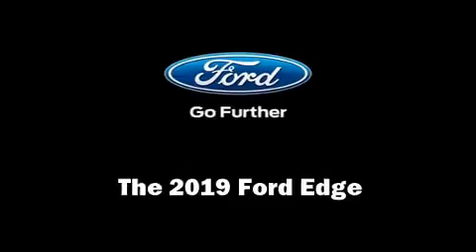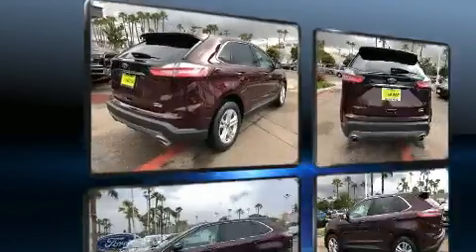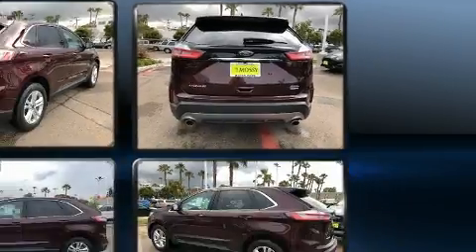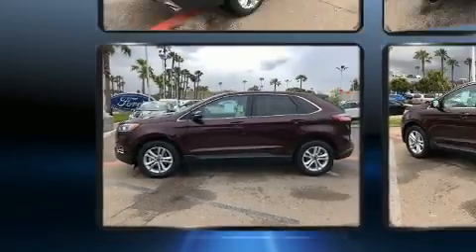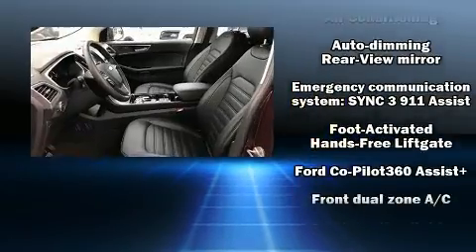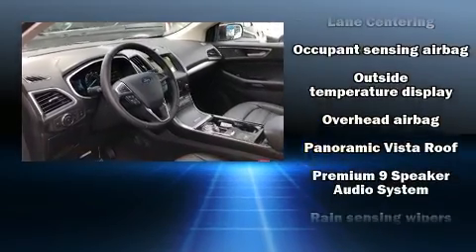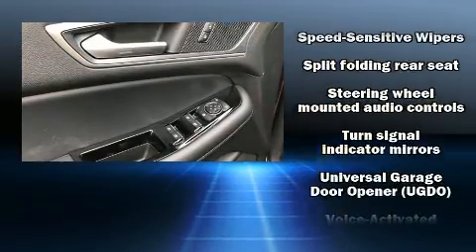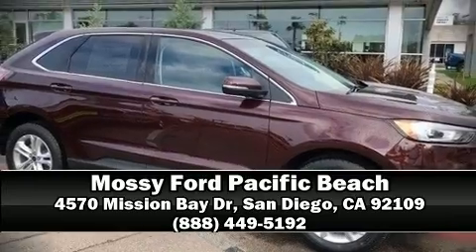2019 Ford Edge SEL in San Diego, CA 92109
The 2019 Ford Edge. It features an automatic transmission, front-wheel drive, and a 2 liter 4 cylinder engine. A turbocharger is also included as an economical means of increasing performance. It distinguishes itself from the competition with features such as: a tachometer, adjustable headrests in all seating positions, speed sensitive wipers, an automatic dimming rear-view mirror, a blind spot monitoring system, turn signal indicator mirrors, and more. Ford ensures the safety and security of its passengers with equipment such as: dual front impact airbags with occupant sensing airbag, head curtain airbags, traction control, brake assist, a panic alarm, an emergency communication system, and 4 wheel disc brakes with ABS. For added security, dynamic Stability Control supplements the drivetrain. Our aim is to provide our customers with the best prices and service at all times. Stop by our dealership or give us a call for more information.